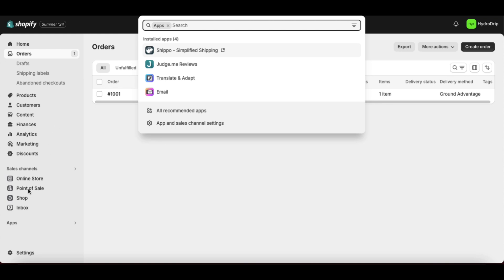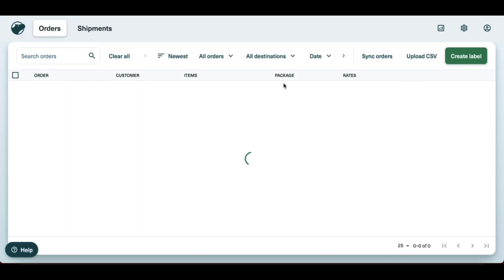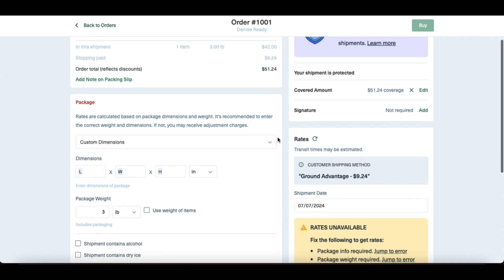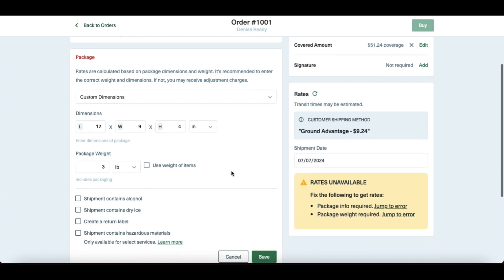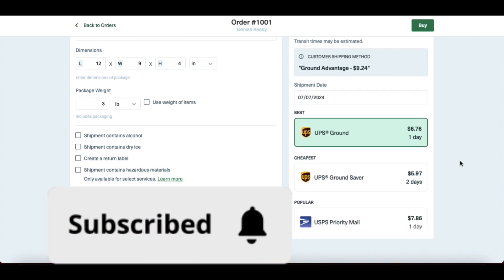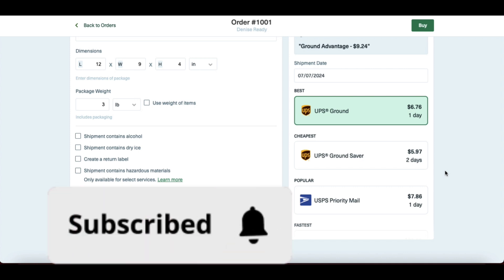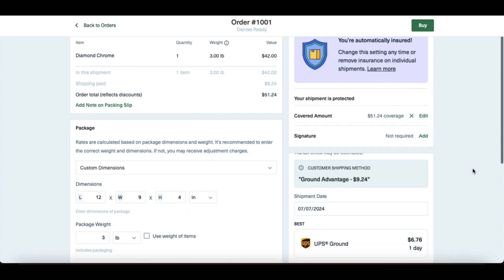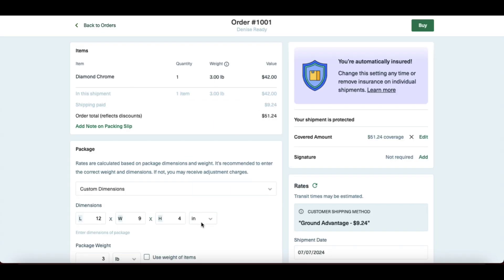Shipping Shopify orders using Shippo quick and easy tutorial